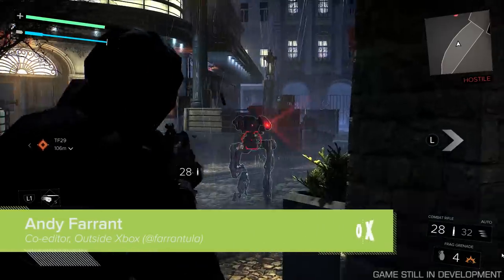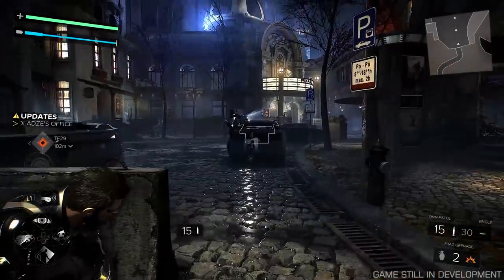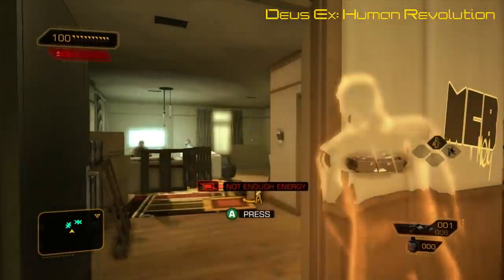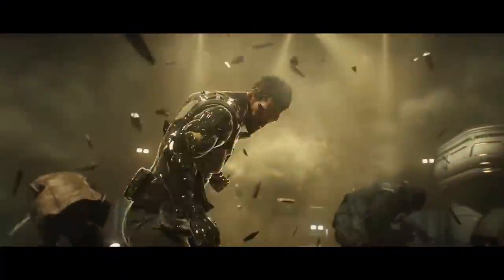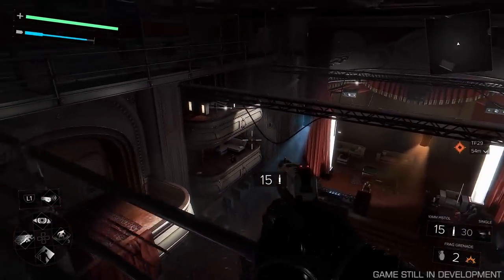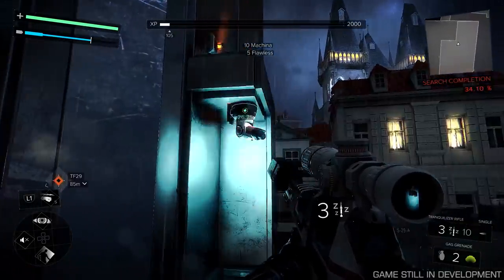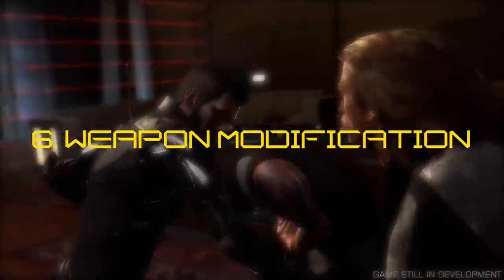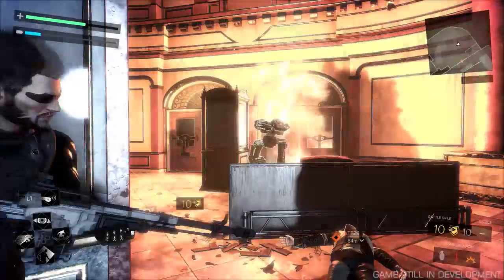Deus Ex Mankind Divided New Gameplay: 6 Things We're Excited for in Deus Ex Mankind Divided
This new Deus Ex Mankind Divided gameplay shows the new cover system, new energy system, Icarus Dash ability, remote hacking, charged weapons and weapon mods.

Deus Ex Human Revolution had a cover system that let you move around cover objects, or switch cover with a slightly awkward-looking roll. As an avid fan of not getting shot I’m looking forward to the new cover system; Mankind Divided introduces a new run to cover system that lets you point at a cover object and sprint towards it.

As before, you can swap sides, or round cover, but you can also now aim at an empty space and run to it, letting you time stealth runs for when enemies’ backs are turned, or during combat, make a dash for it during a break in fire.

As standing around waiting for batteries to recharge is in my top 5 of least favourite things to do, I’m also pleased Mankind Divided introduces a new energy system.

Now, instead of batteries, Adam’s energy is on one long bar which will gradually refill over time. However, some augmentations have a non-regenerating activation cost which lowers the maximum energy amount available to you.

This is reset when you use something called a biocell, but biocells can also be used to power items in the world that can open up alternate routes, such as a scissor lift that can take you a higher level, so using them will be a calculated risk.

Deus Ex Mankind Divided comes out on PC, Xbox One and PS4 on release date February 23rd 2016.